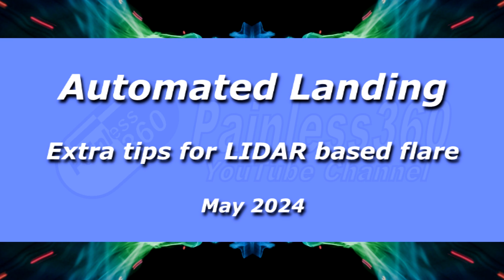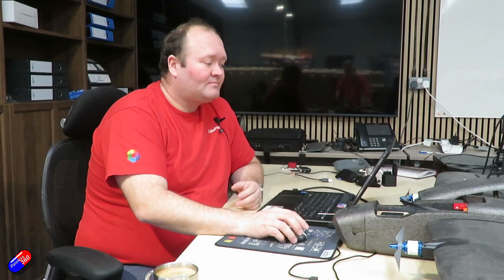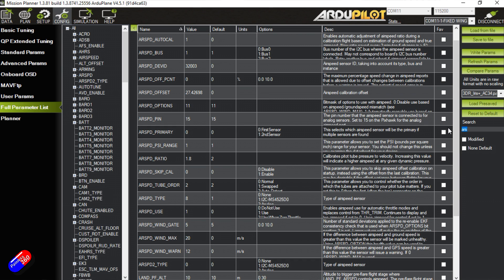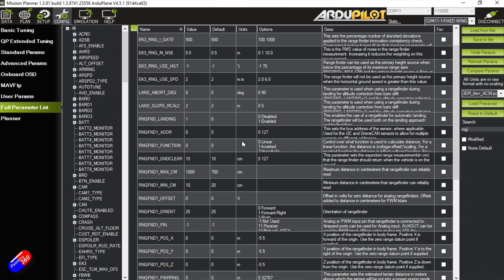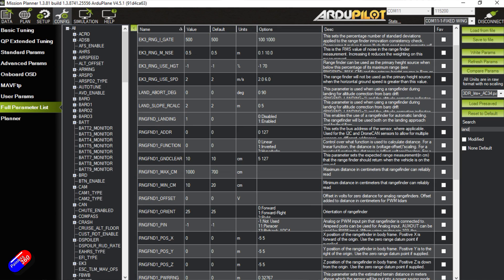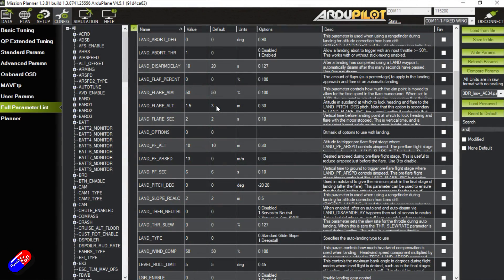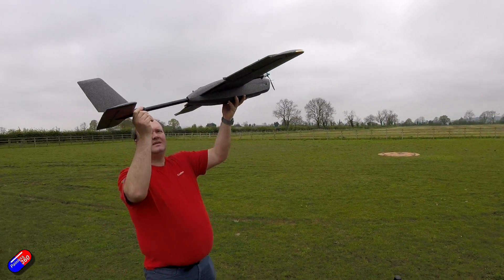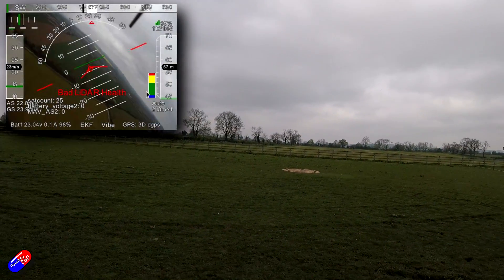Arduplane Autolanding with LIDAR: Setup tips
Huge thanks to Ben for helping with these videos!

This is one of three videos on this topic:
Autoland with LIDAR (this video)